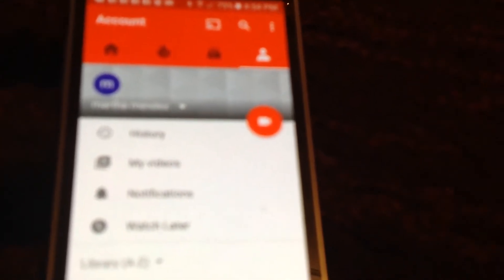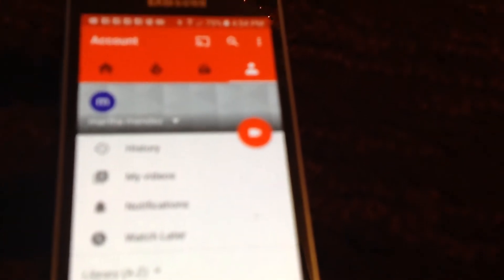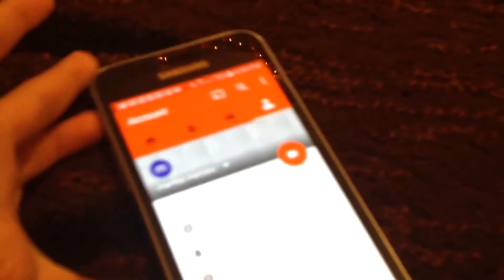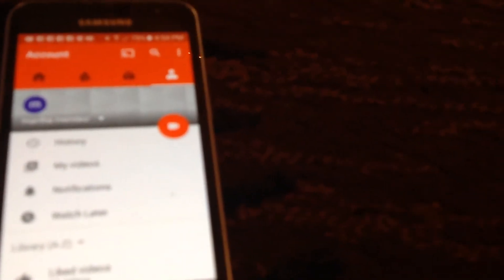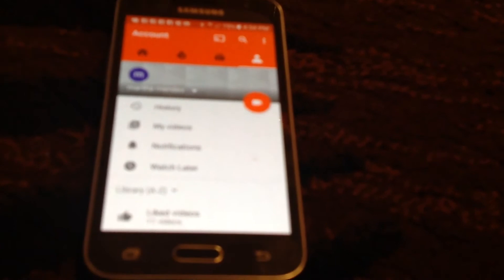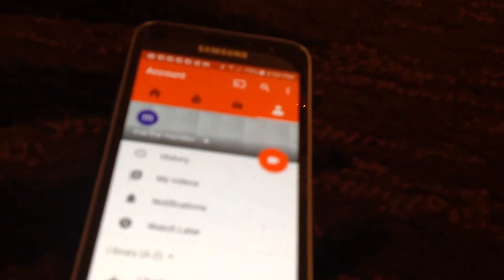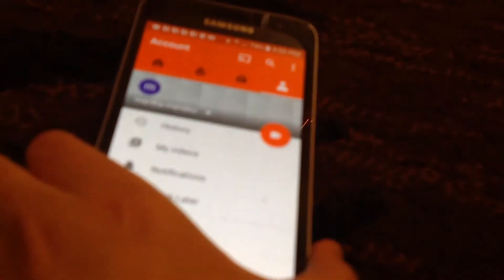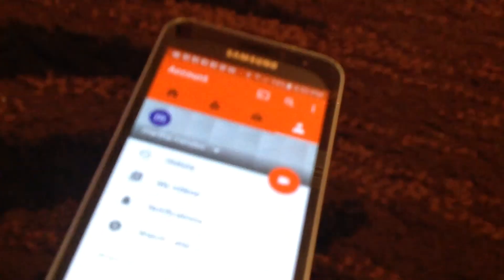20 SUBSCRIBERS SPECIAL OMG!!!😃😃😃/ New Phone To record games(first watch the video and read desc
my new account: GamingWithCDC YT